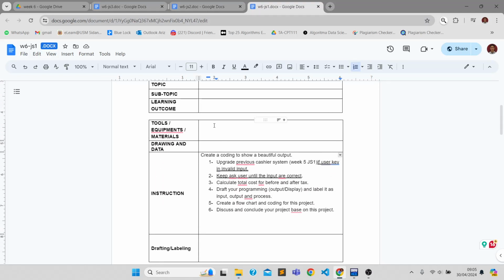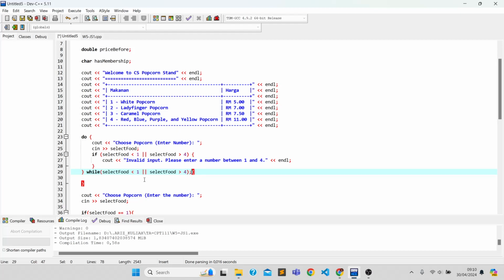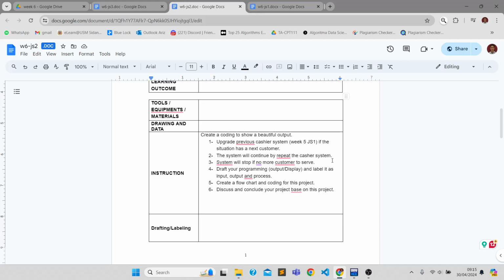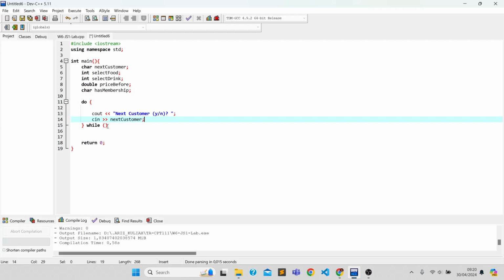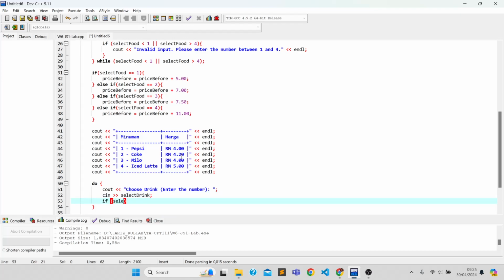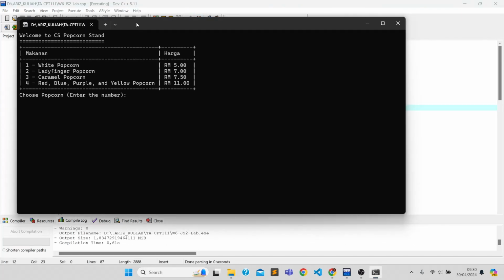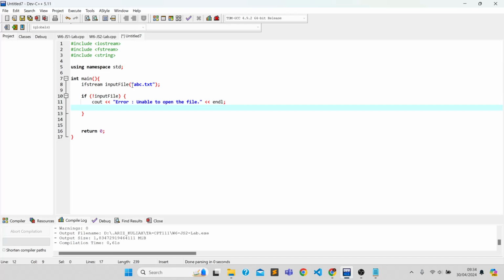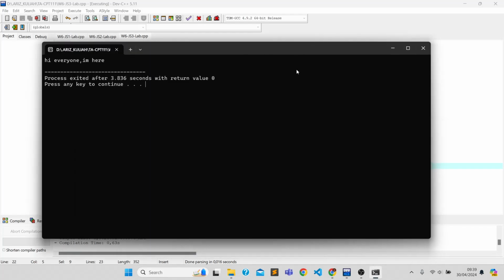C++ Basic | CPT111 Lab W6 JS1 JS2 JS3